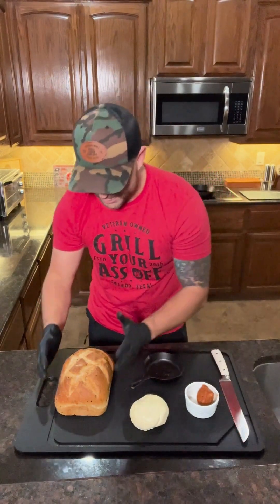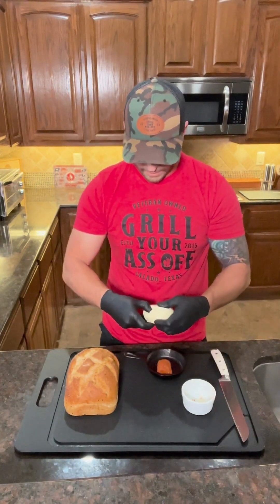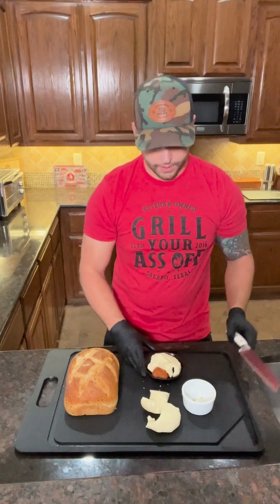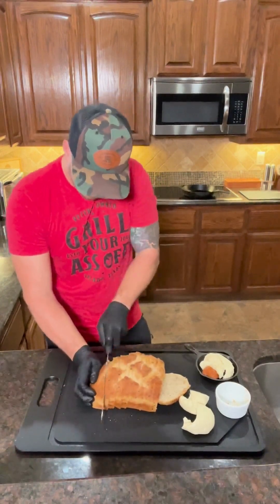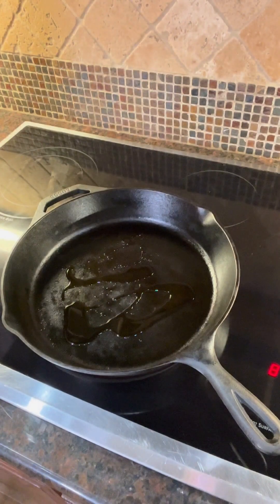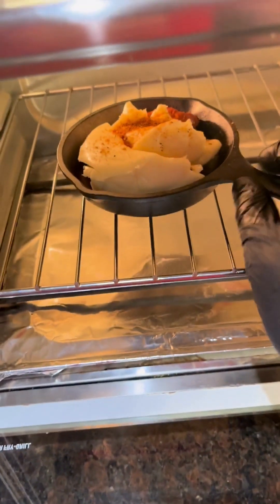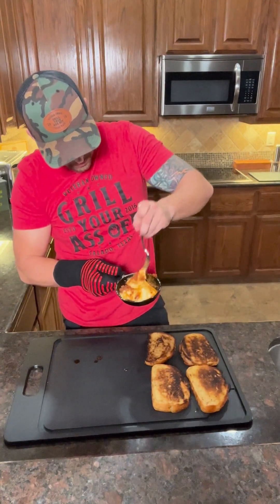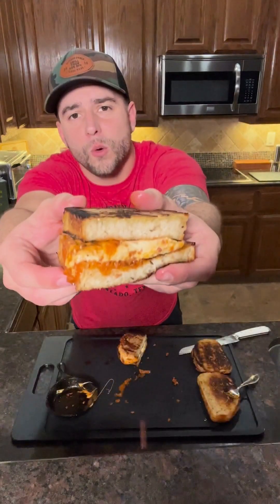Oaxaca Chorizo Grilled Cheese 🧀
This next-level grilled cheese uses Oaxaca cheese melted to perfection mixed with chorizo and seasoned with our Crispy's Mango Habanero. Definitely, a must-try!

🌐Directions 🌐
Head to our website for the full recipe and 100s more!